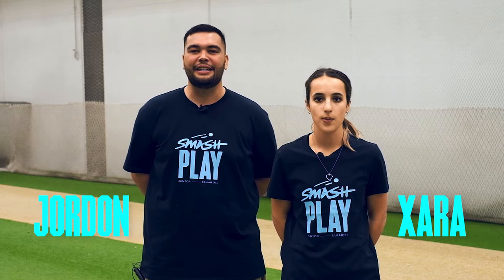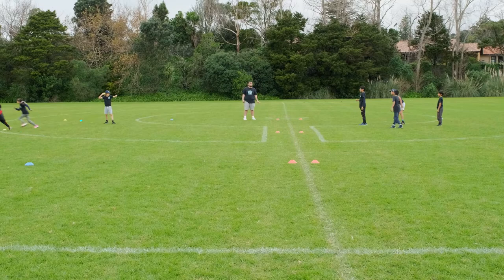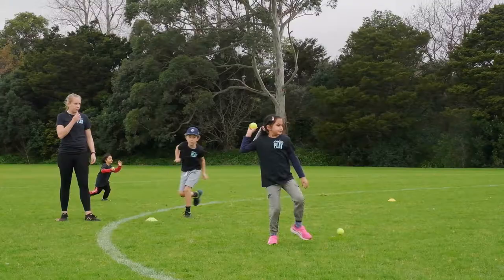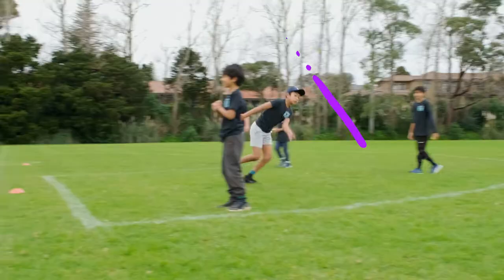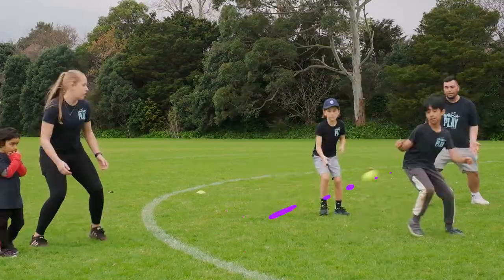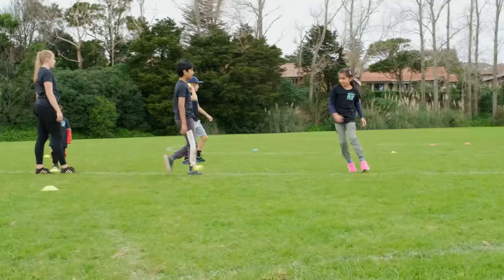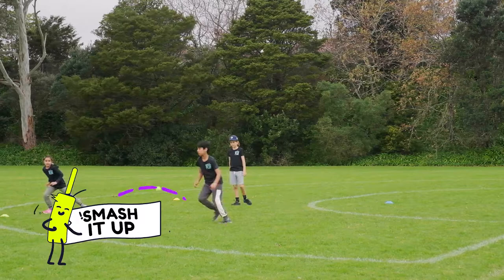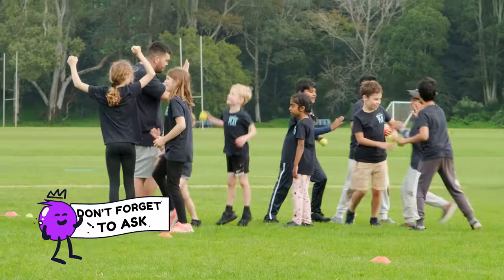Smash Back | Haukurutia ki muri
Two teams play against each other in a marked arena, aiming to scoring points by throwing balls over the other team’s Smash Back line.
Skill focus: Catching, throwing

NZC's Smash Play junior-tamariki programme